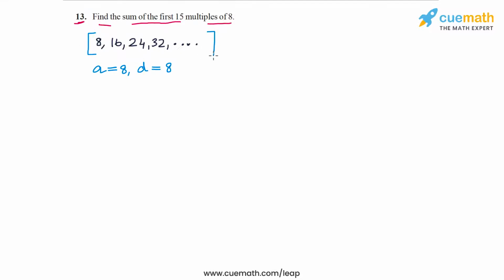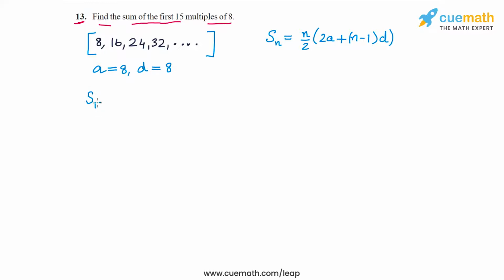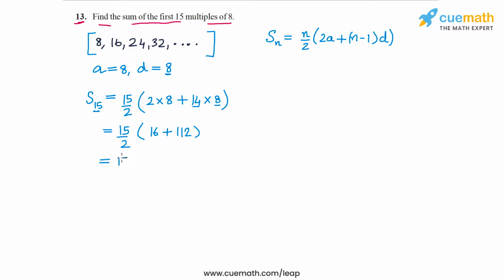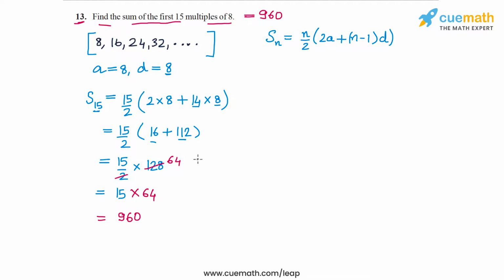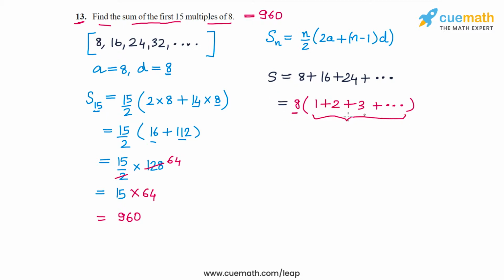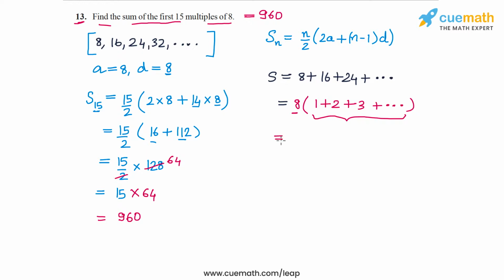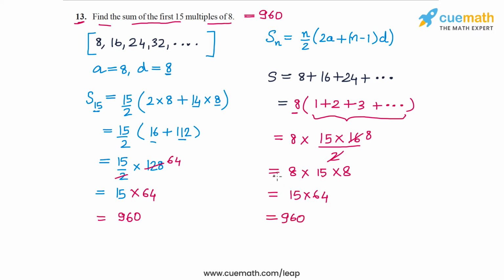Ex.5.3 Q13 Arithmetic Progressions Solution - NCERT Maths Class 10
To download pdf of all text solutions for this chapter click here NOW